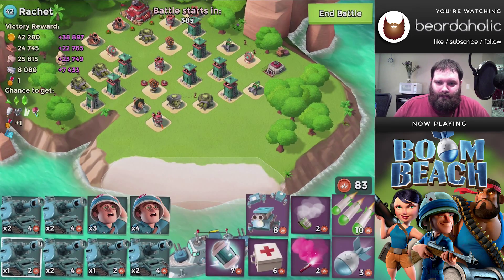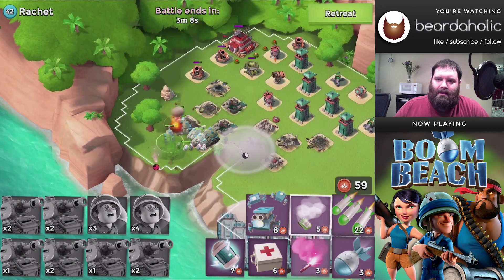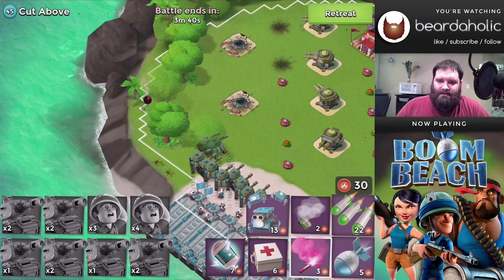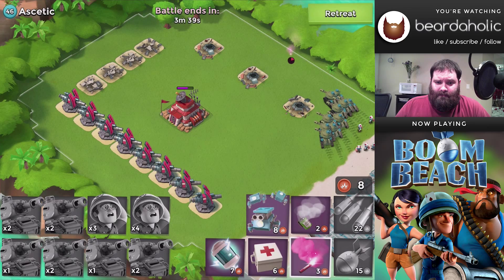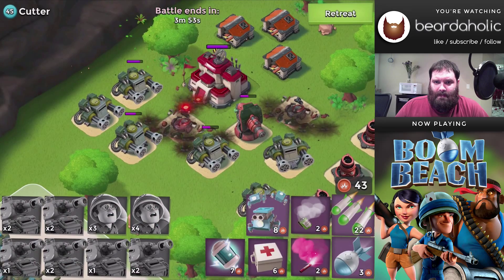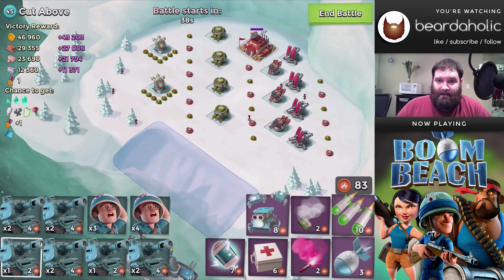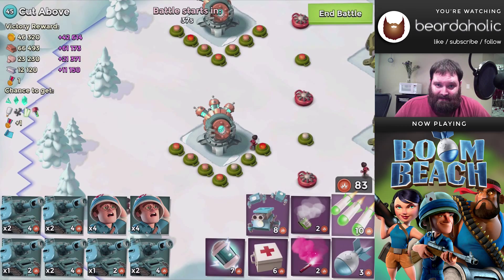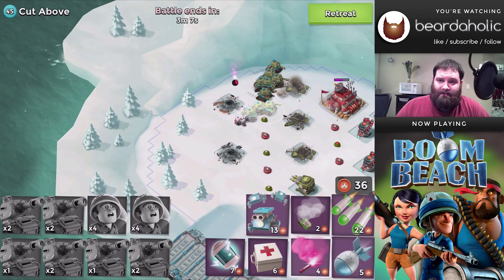Boom Beach NPC - Mixed bag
A quick walk through on how to defeat Full Coverage with T-Med